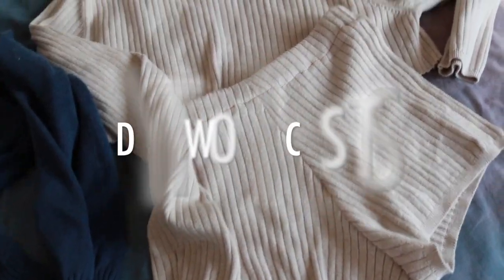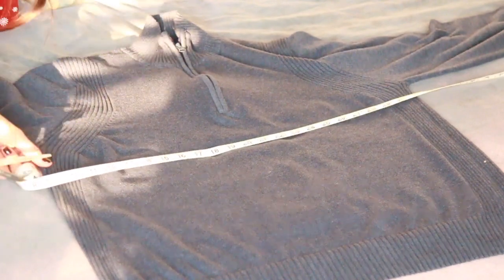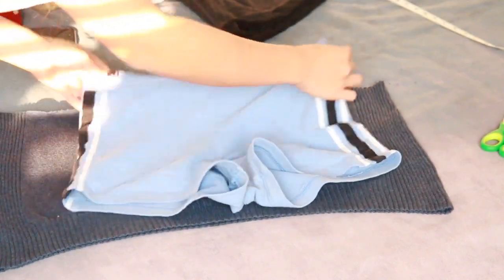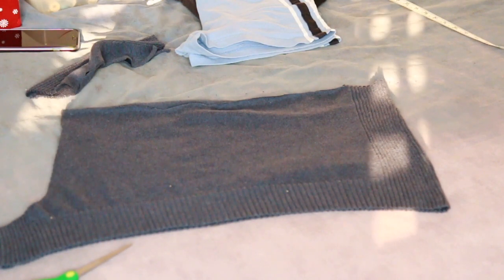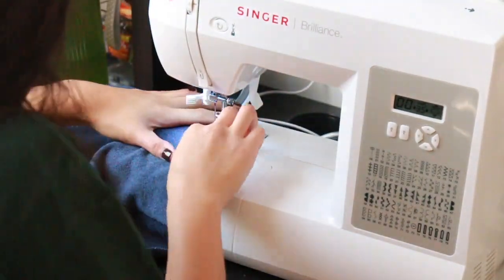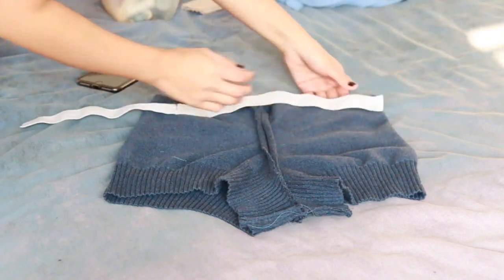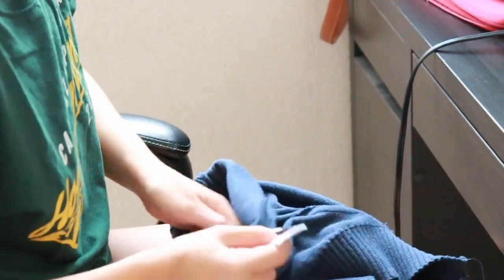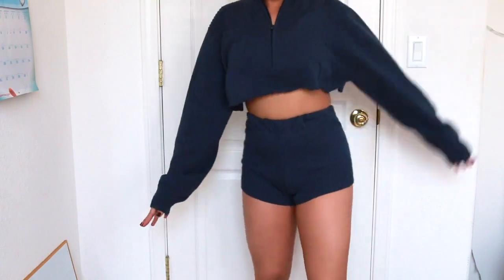DIY TWO PIECE SET FROM ONE SWEATER (SUPER EASY)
Hi! Today I'm going to show you guys how I made my two piece sets.

-lol btw sorry for calling the ELASTIC the GARTER. grew up hearing that’s what it was, now i know thanks guys!!

I was inspired by this two piece set that I saw on Bella Hadid and found out she got it from @kikikinis on instagram!
If you guys do decide to try this I'd love to see them!

-MATERIALS NEEDED-
- OVERSIZED SWEATER
-PEN/PENCIL
-STRAIGHT EDGE (RULER,TAPE MEASURE,BOOK,ETC..)
-SEWING MACHINE (OR NEEDLE&THREAD)
-GARTER
-SCISSORS
-PAIR OF SHORTS FOR GUIDE